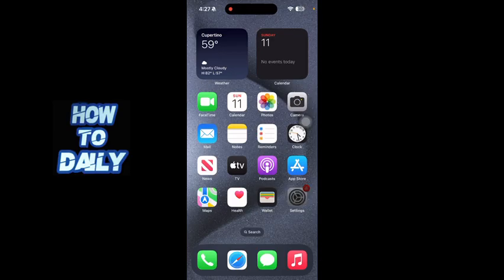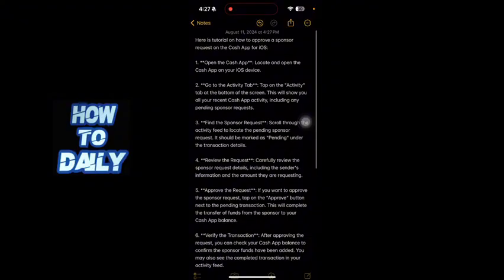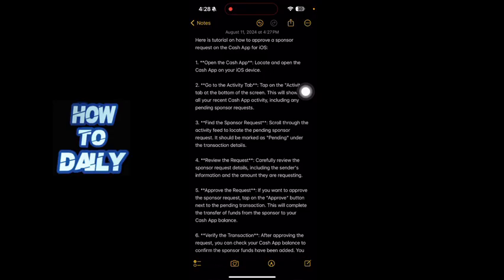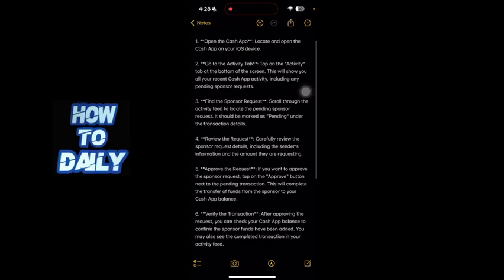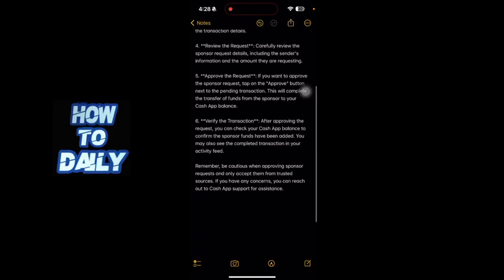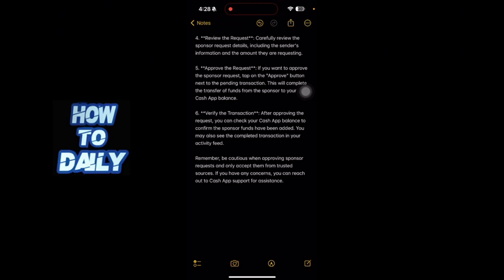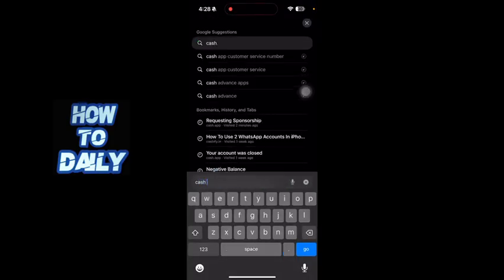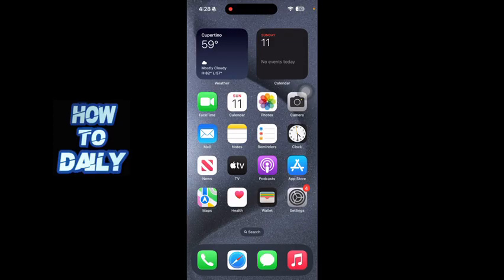How to Easily Get Approved For CashApp Sponsor Request! (Updated 2024 Guide)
Discover the ultimate guide to securing a CashApp sponsorship in 2024! Learn proven strategies and insider tips to boost your approval chances, from crafting the perfect sponsor request to optimizing your channel for maximum visibility. Follow this step-by-step tutorial to unlock the potential of CashApp partnerships and grow your income. Let’s get started!